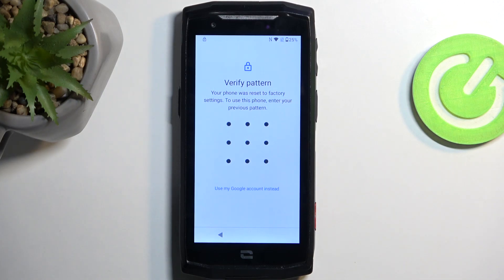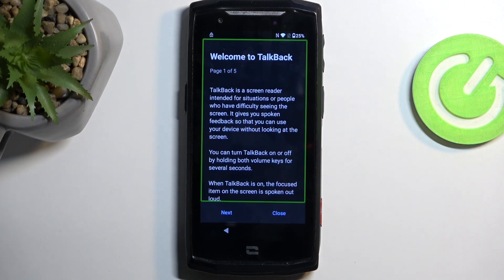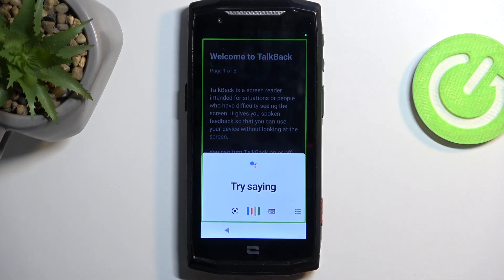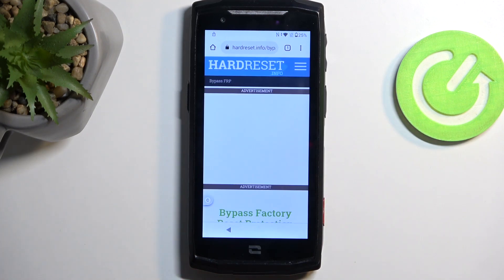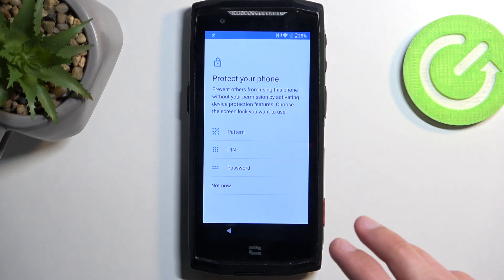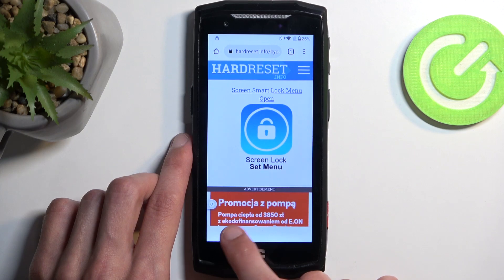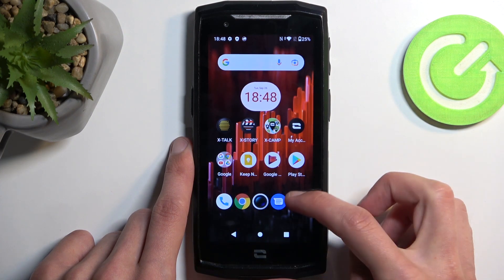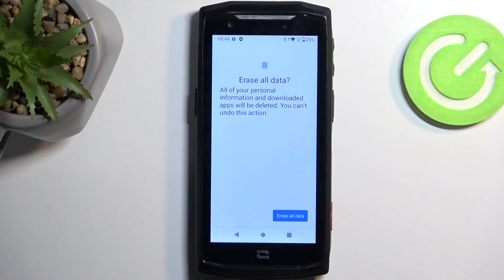How To Bypass FRP On Crosscall Core M5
Discover a step-by-step guide on how to bypass FRP (Factory Reset Protection) on your Crosscall Core M5. This essential tutorial provides clear instructions to help you navigate through the FRP lock and regain access to your device. Whether you've forgotten your Google account credentials or encountered an FRP lock after a factory reset, this guide will assist you in bypassing FRP on the Crosscall Core M5.

What is FRP, and why might I need to bypass it on my Crosscall Core M5?
Step-by-step instructions for bypassing FRP on the Crosscall Core M5.
Common reasons for encountering FRP locks and how to avoid them.
Troubleshooting tips for successful FRP bypass on your device.